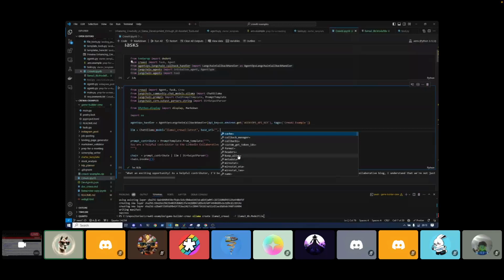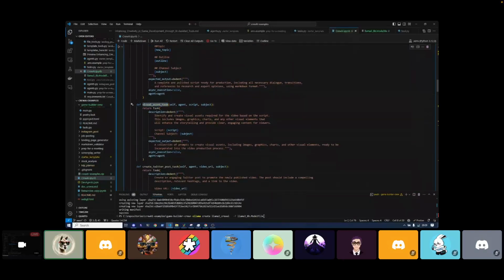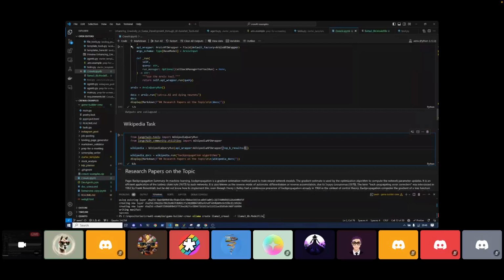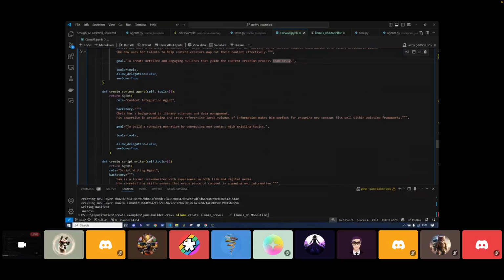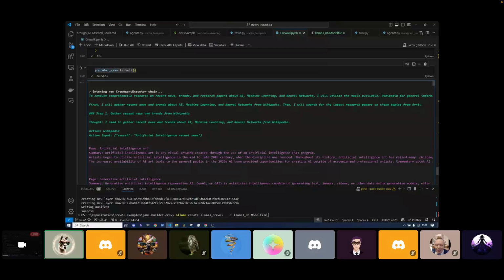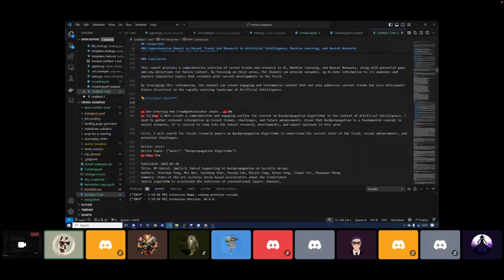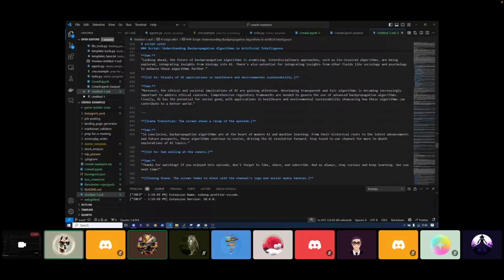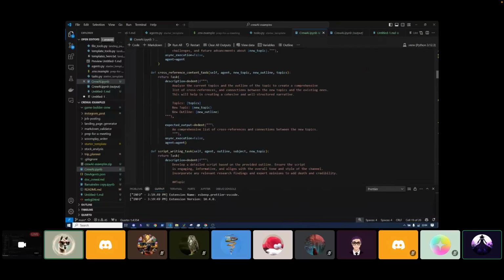CrewAI & Ollama: The Future of Agentic Content Creation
In this video, I'm excited to introduce you to CrewAI, a revolutionary tool that, in combination with Ollama, automates the creation of research, scriptwriting, and visuals for a YouTube channel. 🎬🤖

What is CrewAI?

CrewAI assembles a team of intelligent agents designed to streamline the entire content creation process. Whether you're looking to produce high-quality research, write engaging scripts, or create stunning visuals, CrewAI has got you covered!

Ollama is a powerful AI platform that runs your llms locally, and combined with CrewAI's agentic capabilities and Langchains ecosystem this live stream demonstrates how we can create accurate and high-quality outputs. Together, they form an unbeatable team.

Why CrewAI and Ollama?
Efficiency: Save time and effort by automating repetitive tasks.
Quality: Leverage AI Agents to produce professional-grade outputs.
Innovation: Stay ahead of the curve with cutting-edge technology.

In This Video:
An overview of CrewAI and Ollama, and their combined capabilities.
A step-by-step demonstration of how CrewAI and Ollama work together.
A real-life examples of content created using CrewAI and Ollama.
Tips and tricks for getting the most out of CrewAI.

A Note on This Recording:
This recording was initially not intended for publishing. However, due to the traction and numerous requests on the Ollama Discord server, I decided to share it. Please understand that it wasn't post-produced, but I hope you find it useful. If you have more questions, I hang out in the Ollama Discord channels—hop in there!